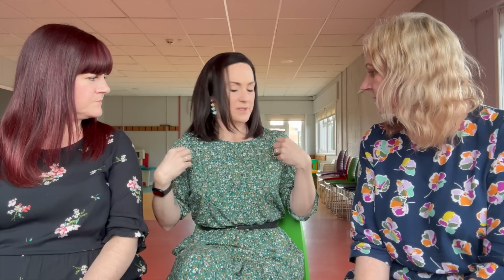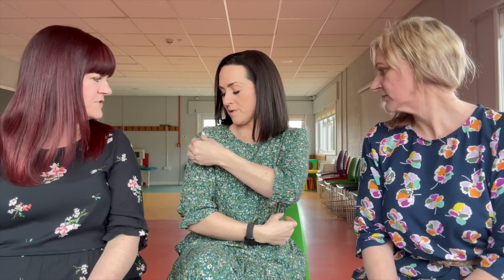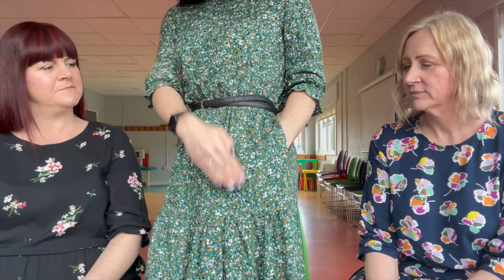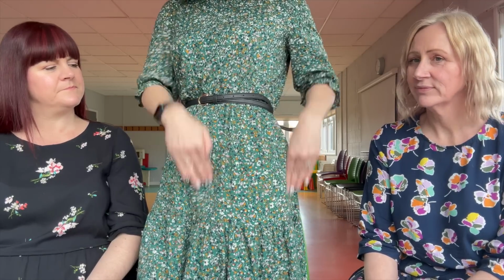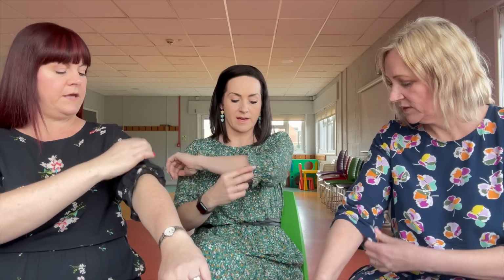All Set to Sew Learn to Dressmake Month 4 - The Vienne Dress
Hi everyone, we're back today to share with you Month 4's project which is the beautiful Vienne dress by Size Me Sewing.

Links:
All Set to Sew Learn to Dressmake Subscription

We're Ruan, Rachel and Tamlyn aka Northern Sewl Sisters
You can find our individual channels here:

Help us to grow our community by buying us a coffee!